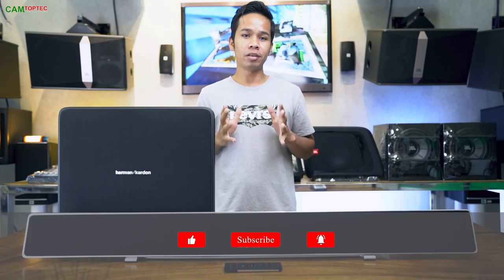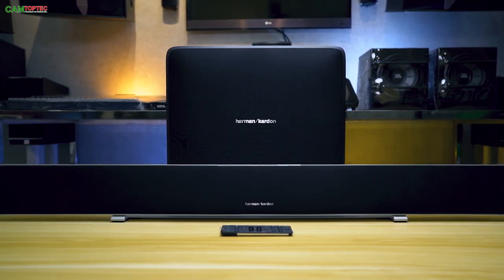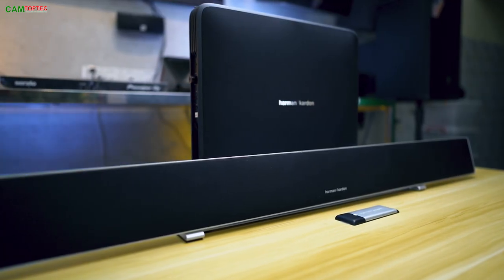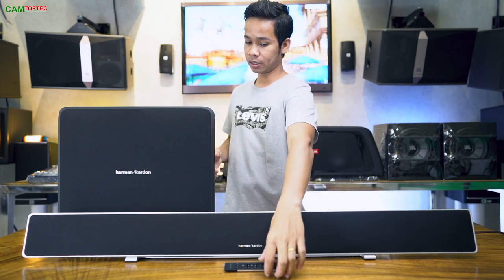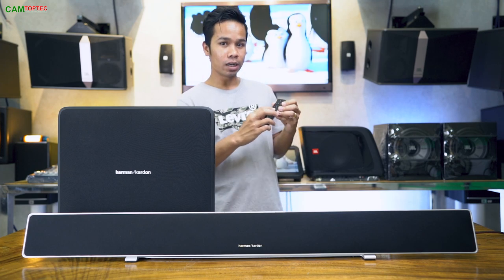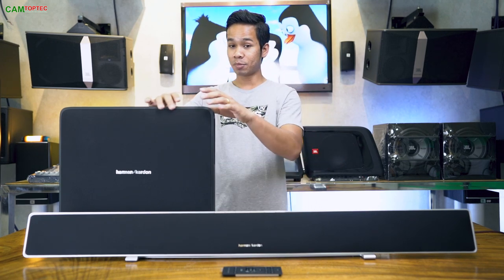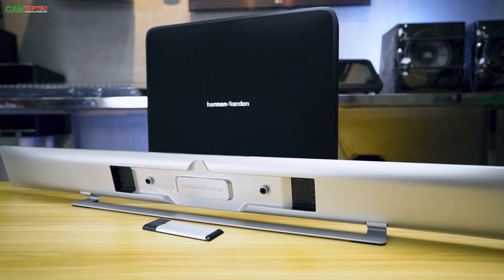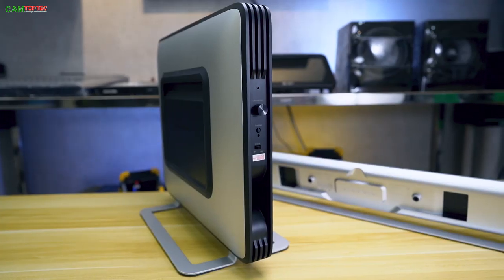HARMAN SABRE SB-35 សម្លេងល្អឥតខ្ចោះ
Alway New !
Hear the sound of perfect beauty

The ideal fit for absolute sound. The Harman Kardon Sabre sound bar redefines what a home entertainment system should be in a modern form, function and design. With an ultra-thin, 32mm, aluminum-finished sound bar and a compact, companion subwoofer the Sabre makes bulky audio equipment look and sound entirely passé. With custom developed Harman Kardon drivers tuned to perfection and maximum processing power for the latest audio technologies, the Harman Kardon Sabre doesn’t just look the part – it sounds it as well. Enjoy a rich, multi-channel listening experience for your home entertainment system while, with one quick and easy install via HDMI, let the new Harman Kardon Sabre upgrade your entire home theater experience to the level of cutting-edge. Set-up and manage your system through its easy-to-read, on-screen display, stream music via Bluetooth® from your smart phone and savor how Sabre can enrich both the look and the sound of your living room.
Welcome to the channel -PolinDustinVlog - Click SUBSCRIBE and LIKE if you like my Channel and follow me on facebook Polin Dustin, Instagram: Polin Dustin Thank you for your visit, but if you all want to watch more videos Click the Subscribe button.

Thank you guys for watching my channel​.